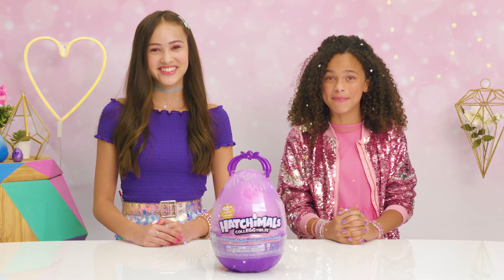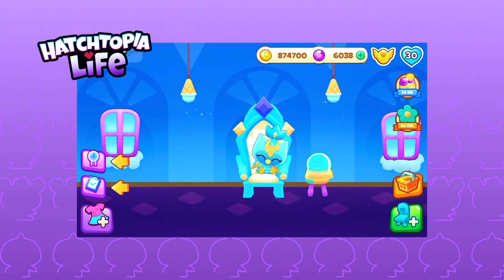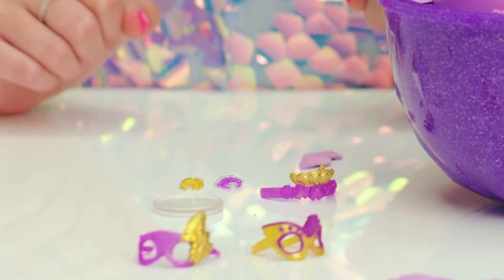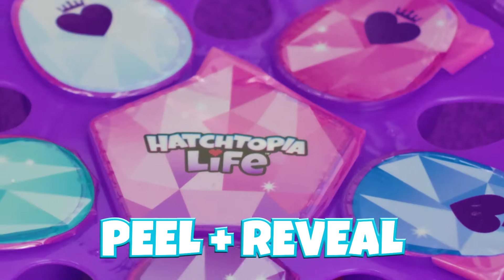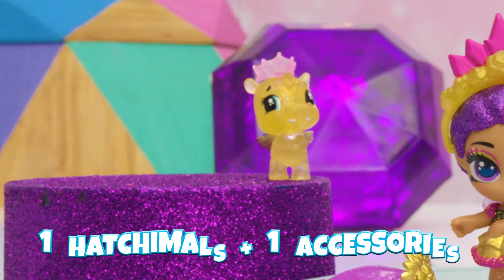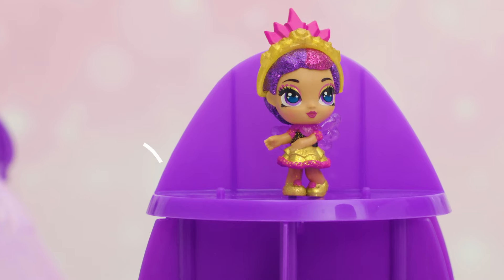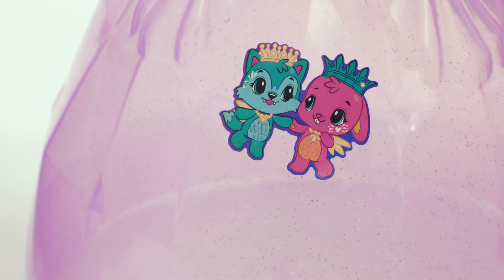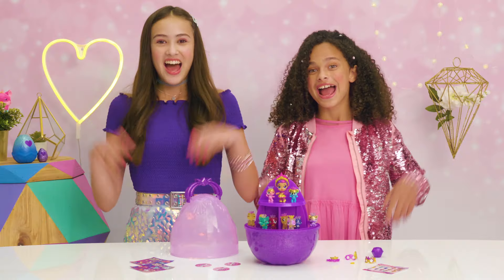We Hatch A MEGA Secret Surprise! | Hatching with the Hatchimals Hatch Club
Let’s Hatch! 40+ surprises - this is the BIGGEST CollEGGtibles egg EVER!  Hatch hearts & blind bags, plus peel n’ reveal to discover an EXCLUSIVE royal family! MEGA cool!

 ❣️Bring home a Hatchimals CollEGGtibles unboxing like you’ve never experienced before with the Mega Secret Surprise!❣️ Standing at over nine inches tall, this mega egg is full of over 40 royal surprises! 🐣 Decorated in a Crown Jewels theme, the purple egg contains an exclusive Pixies Royal and 10 exclusive Hatchimals CollEGGtibles characters! Featuring multiple crackable sections and peel and reveal compartments, there’s so many EGGciting surprises to discover! 💜 Inside, you’ll also find: 10 special crowns for your CollEGGtibles to wear; six Royal accessories for your Pixie; Hatchtopia Life tokens to unlock exclusive content in the free app; a jewel-shaped lip gloss to wear and Royal Hatchimals stickers! With over 40 exciting surprises to hatch and discover, bring home the ultimate unboxing experience with the Hatchimals CollEGGtibles Mega Secret Surprise!